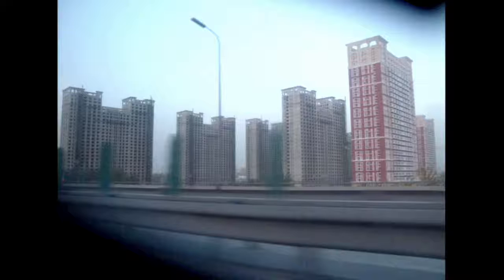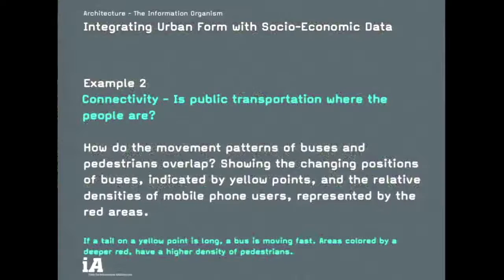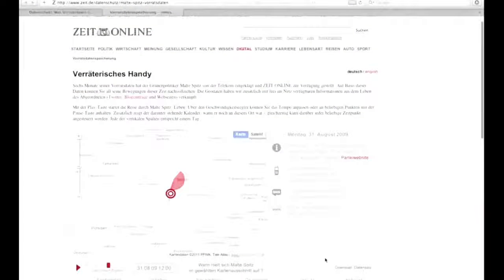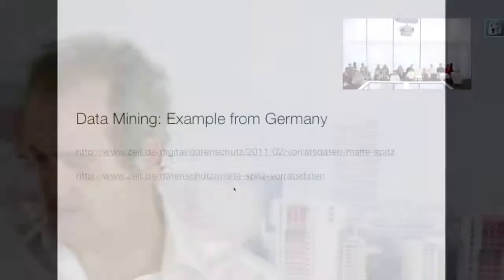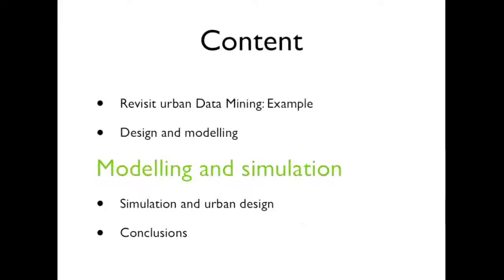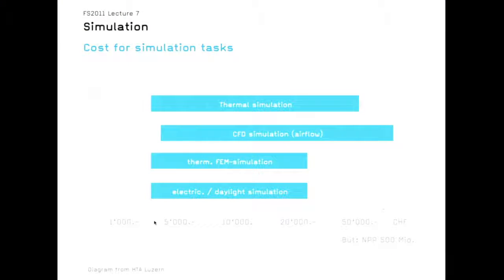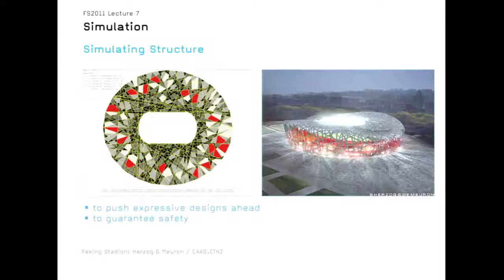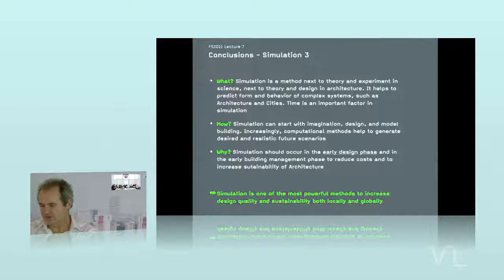HS2011 - Simulating Urban Design Futures - Lecture 7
Gerhard Schmitt - Design, Modelling and Simulation